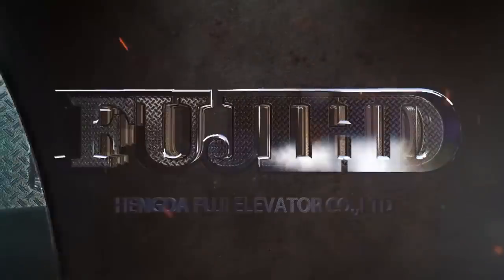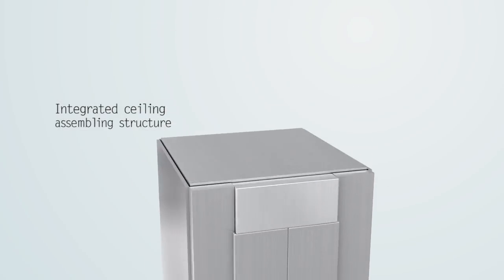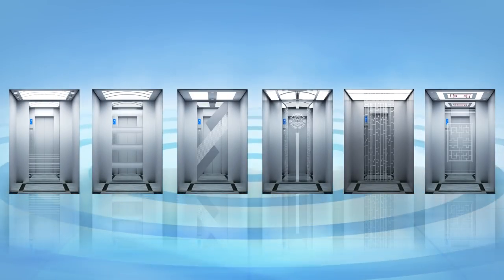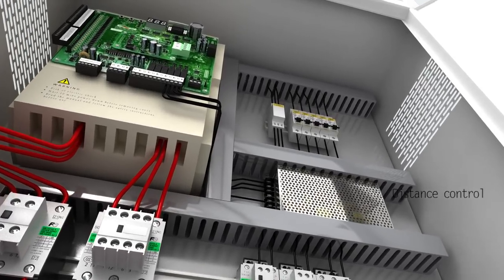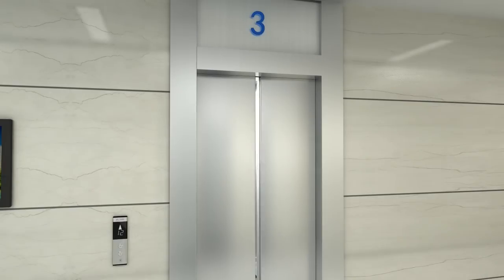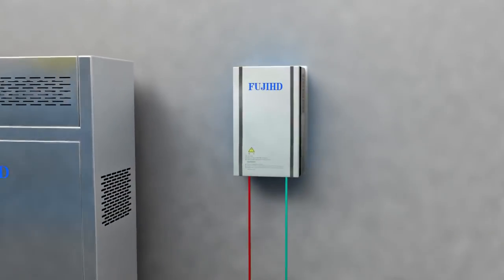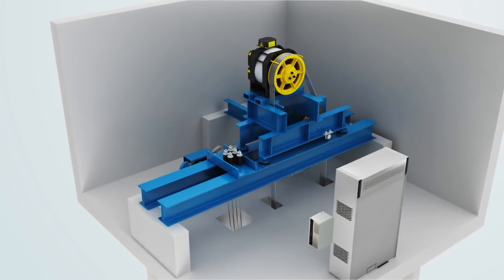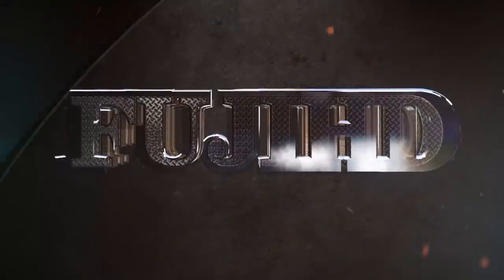Elevator Manufacturer Fuji (10 Reasons Why You Choose It)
FUJIHD Elevator Co.,Ltd.has rich product varieties. We can satisfy diverse requirements from various users.

Here 10 reasons why you choose fujihd for elevator/escalator
Door open 800mm increase 100mm
integrated car operational panel
humanistic braille button
integrated ceiling assembling structure
energy saving highly efficient LED Lights
installation without bottom case
Reduce 20db of noise
Energy conservation rate reaching 40%
Distance Control
Direct Stopping
CANBUS communication technology
Multiple CPU operation technology
Advanced Sensor
Speed Governor
Safety gear